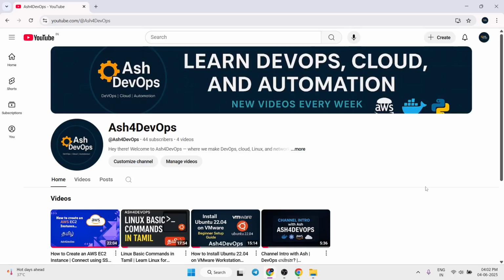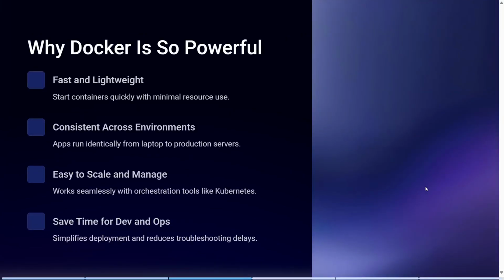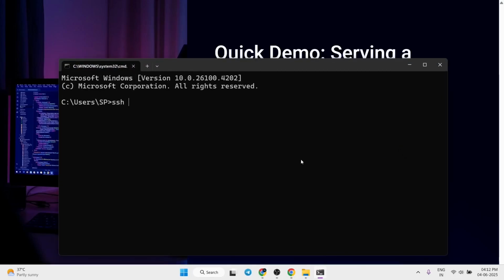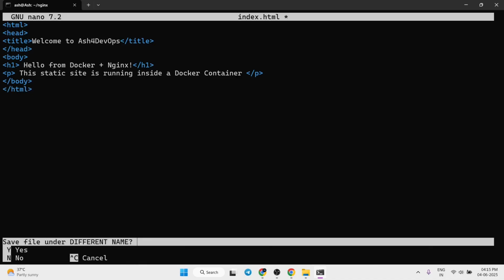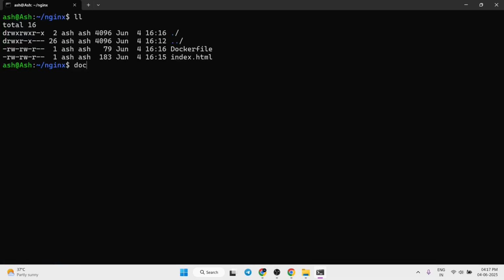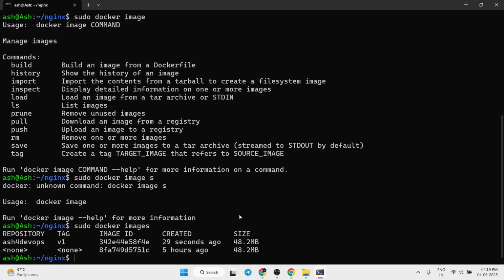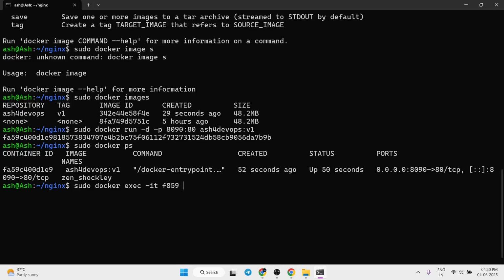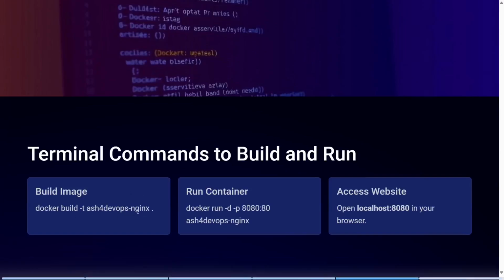What is Docker? | Real-Life Example + NGINX Demo for Beginners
Welcome to Ash4DevOps!
In this video, we explain what Docker is in a simple and beginner-friendly way.

You'll learn:
What is Docker?
How containers work
A real-life example to understand Docker
Why Docker is important for DevOps
A quick demo using Docker + NGINX to run a sample website
We’ll build a Docker image, run it, and expose it on your browser using port 8080.

Whether you're just starting with DevOps or want to understand Docker better, this video is for you!